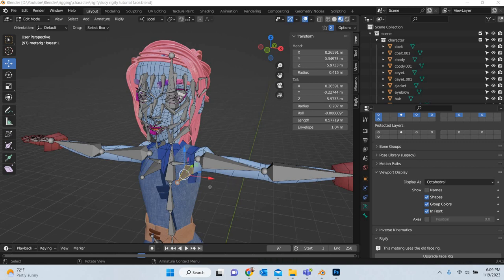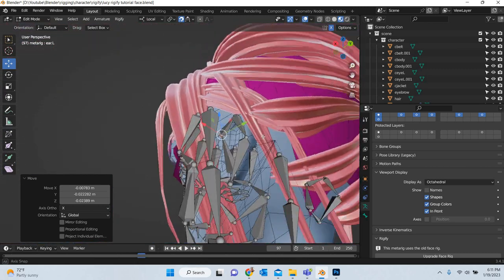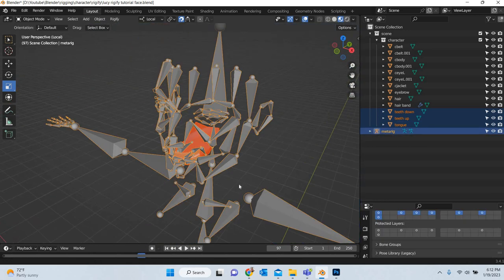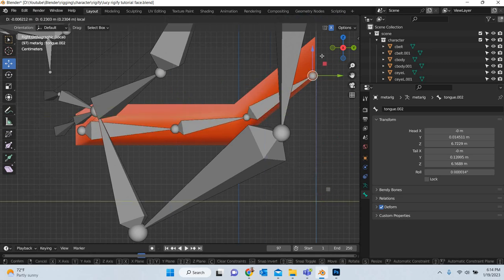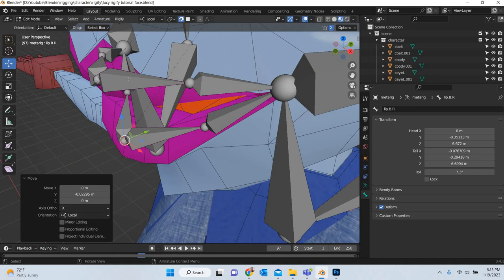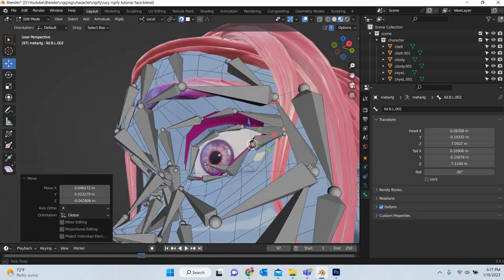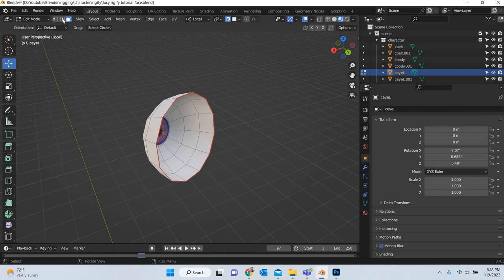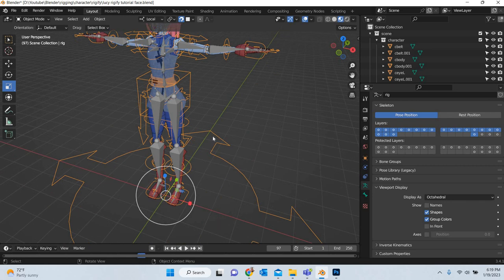Blender 3.4, Character rigging tutorial - Human Metarig - part 2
In this blender course tutorial we will look at how to place the face bons on the character using human meta rig.